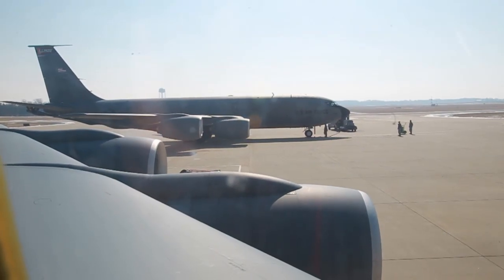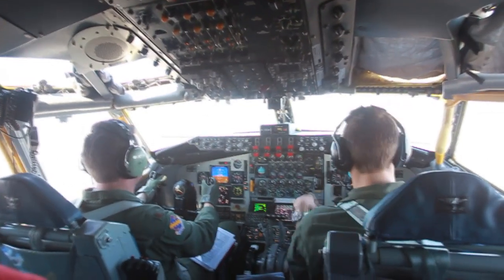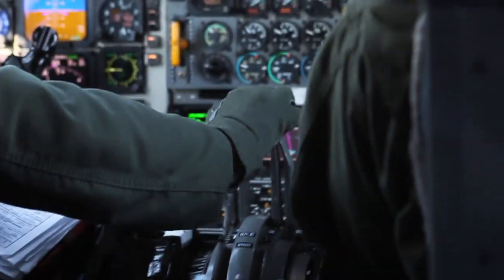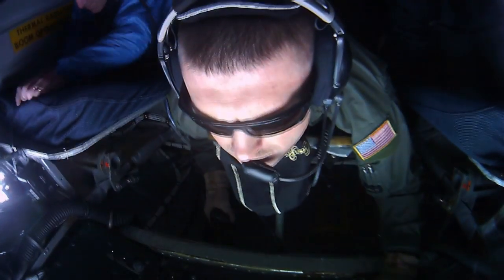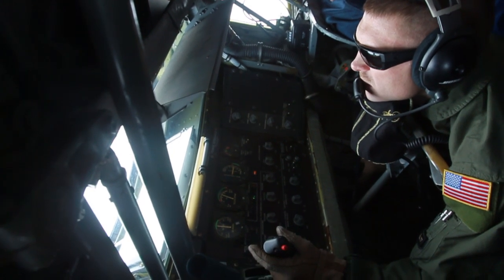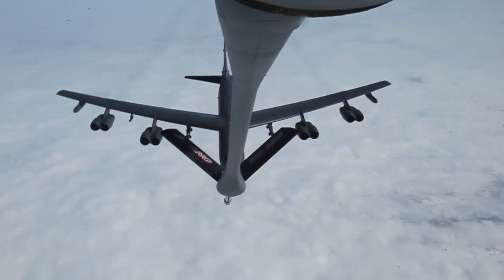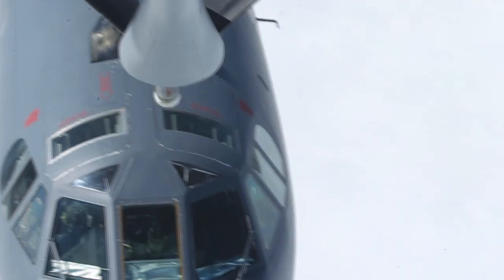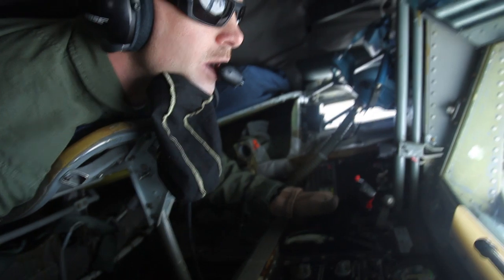KC-135 Refueling Mission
Ride along with a crew from the Illinois Air National Guard 126 Air Refueling Wing during a training mission with a B-52.  The training mission took place over Iowa and Nebraska.  The crew is based out of Scott Air Force Base, Illinois.